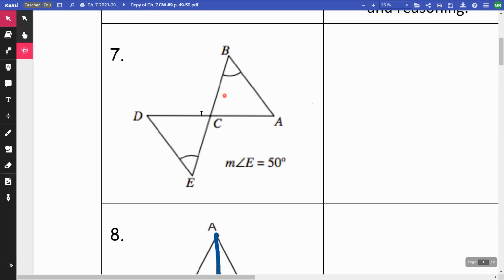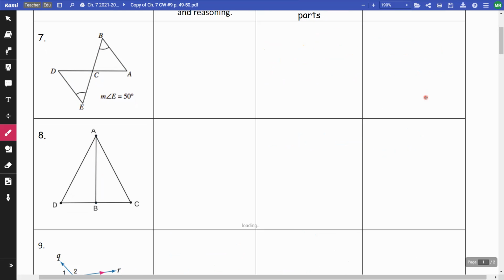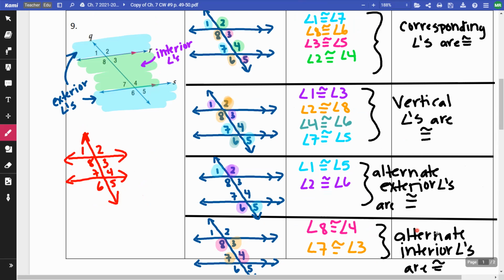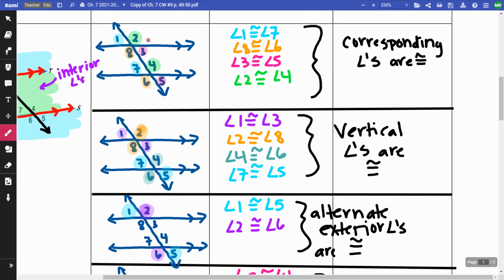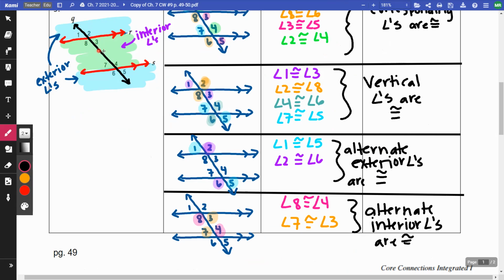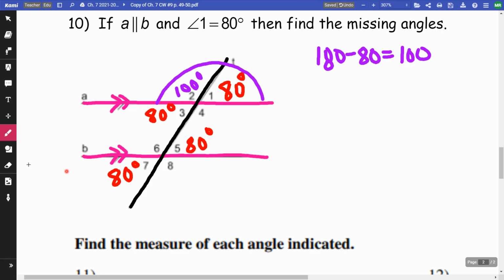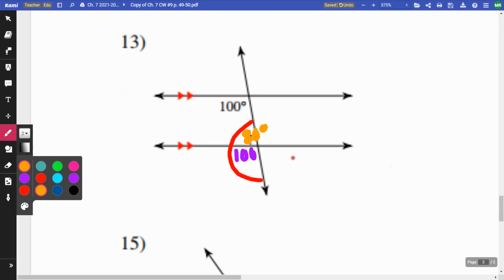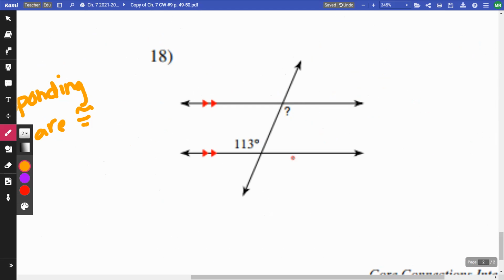Int1 Ch 7 Making Conclusions from Pictures